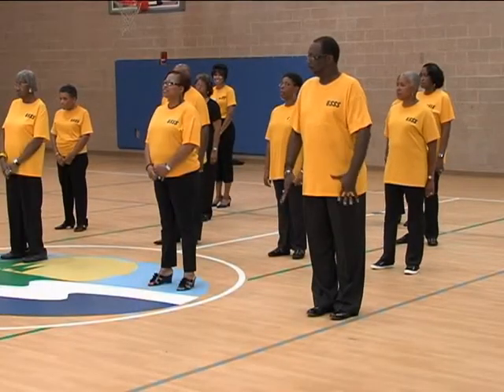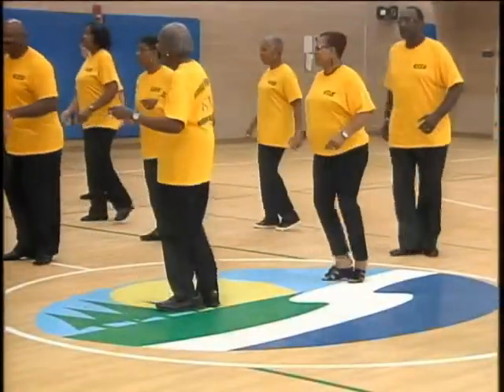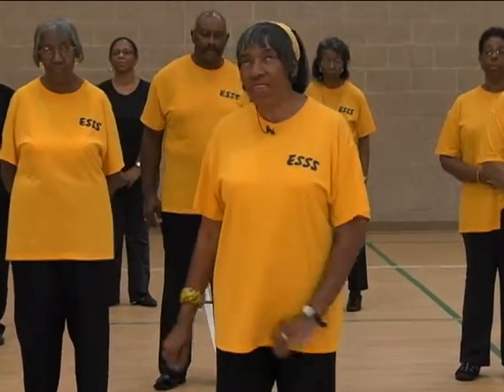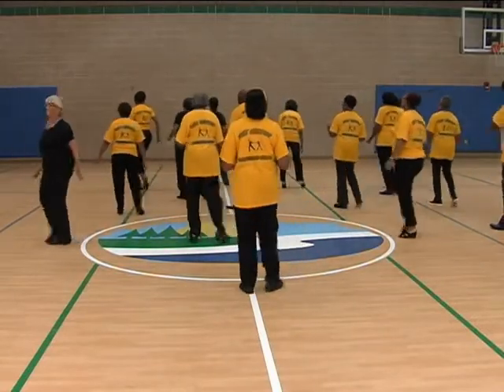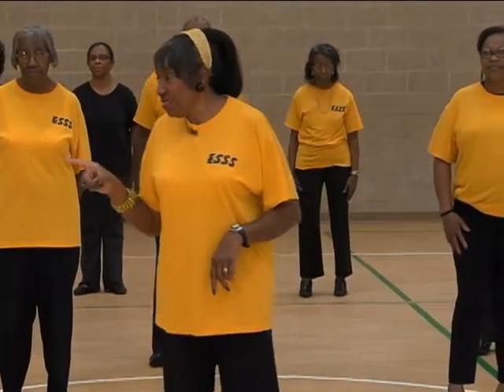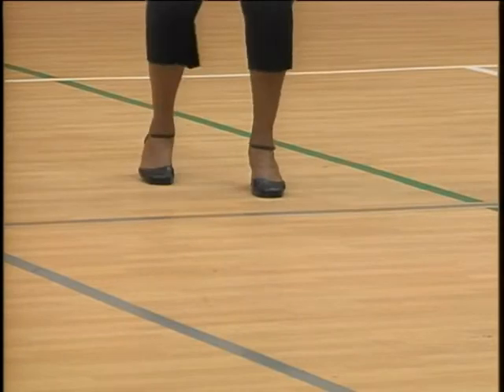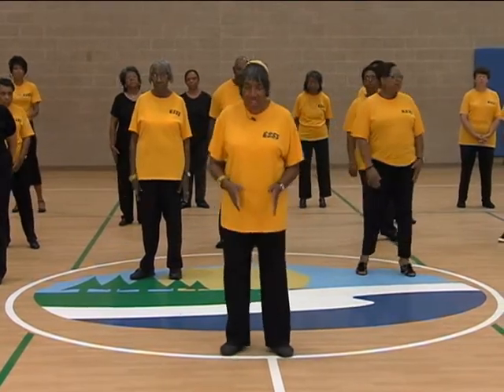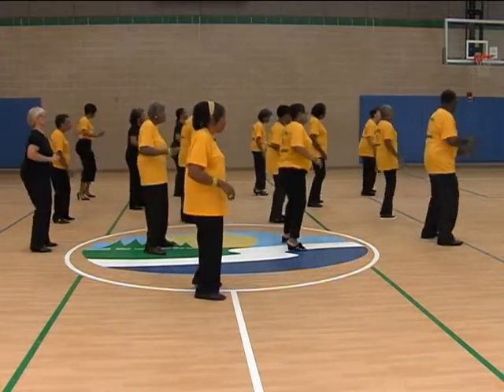Steppin' It Up (Senior Exercise at East Suffolk Recreation Center)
Learn some traditional as well as the latest line dances with the East Suffolk Sophisticated Steppers!

This Episode:
"The Temptations Cha Cha"
"The Electric Slide"
"Wonderful"
"The Producers"